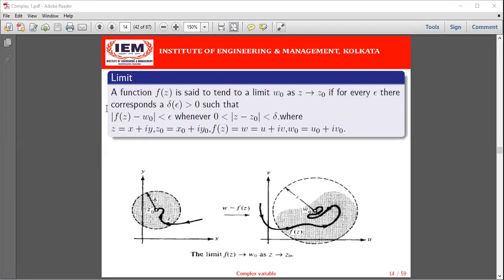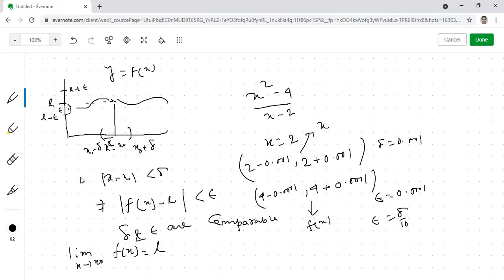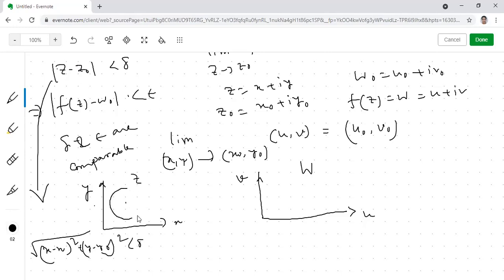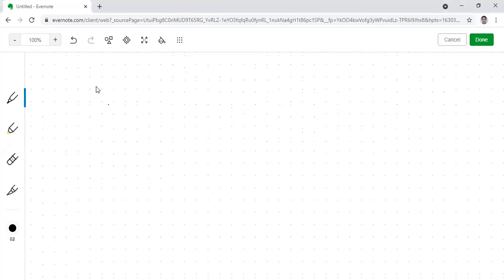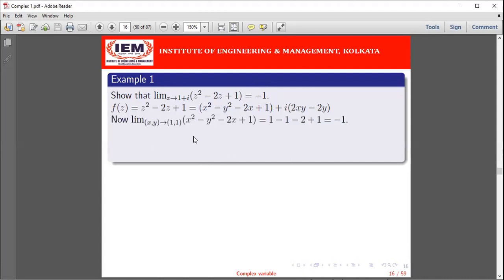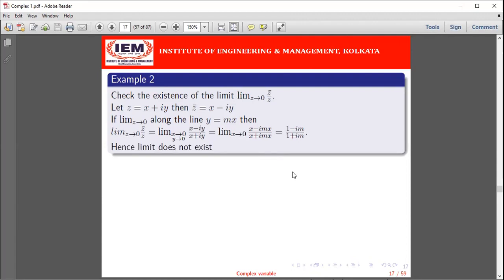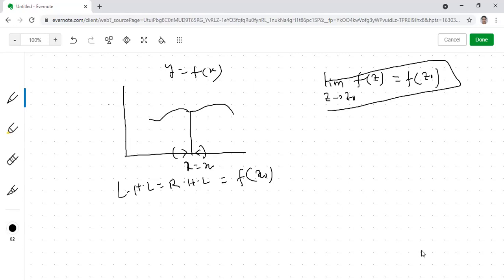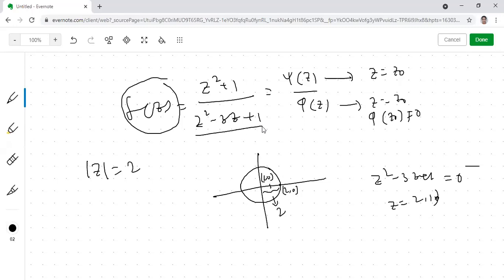2nd year EE 31 08 2021